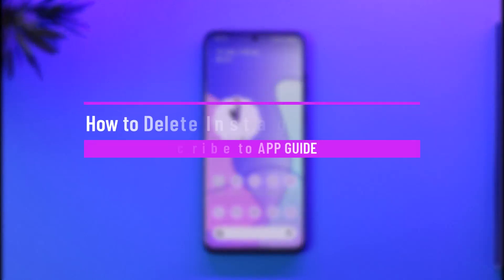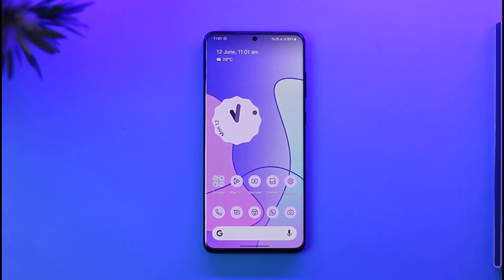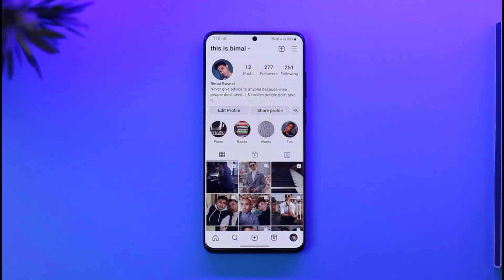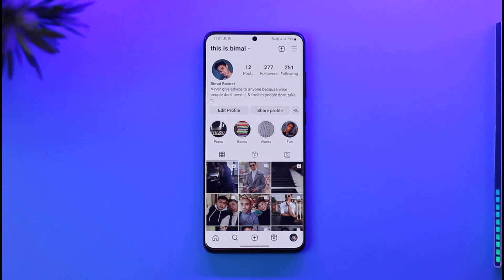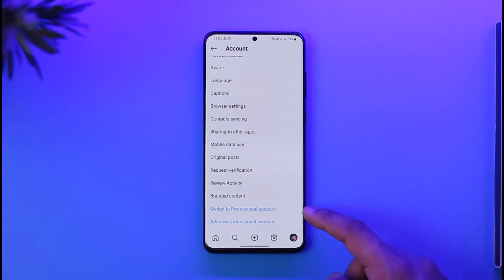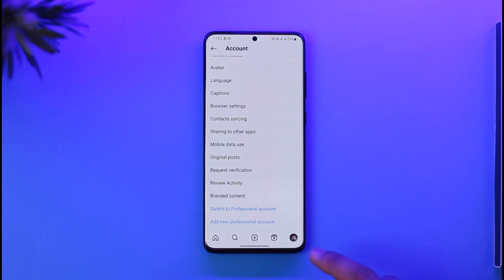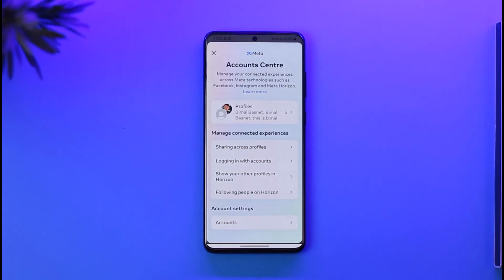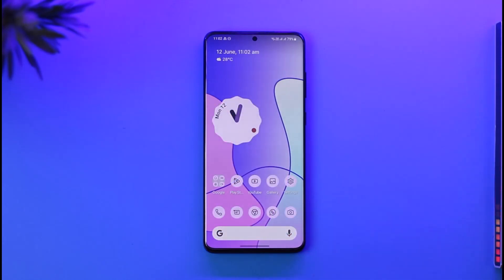How to Delete Instagram Business Account !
➜ This video guides you through an easy step-by-step process to delete your Instagram business account. So make sure to watch this video till the end.

~ Chapters:
0:00 Introduction
0:10 What Do You Mean?
0:26 Remove Business Account
0:59 Delete Business Account
1:20 Conclusion